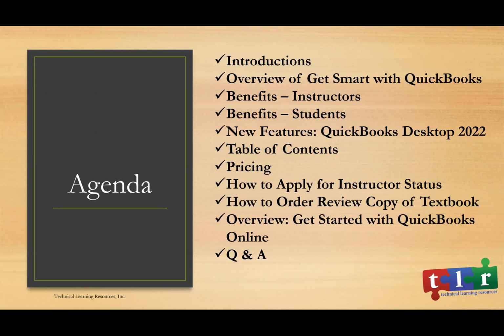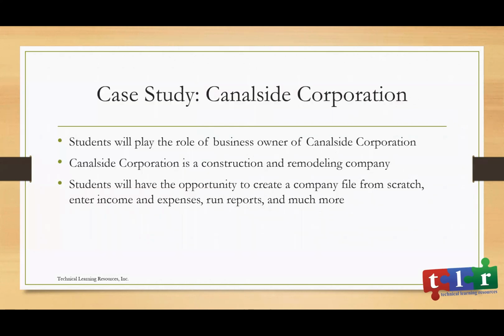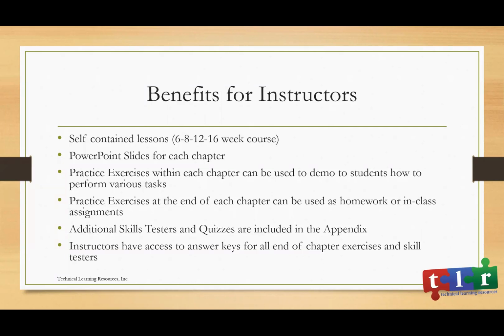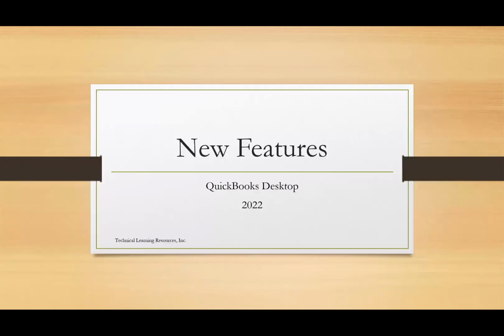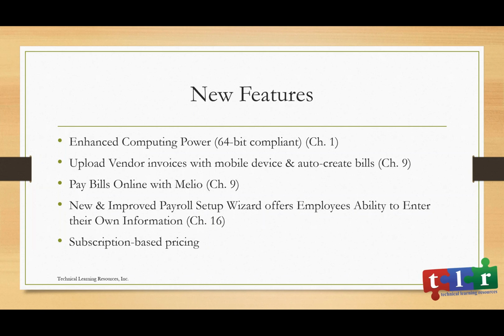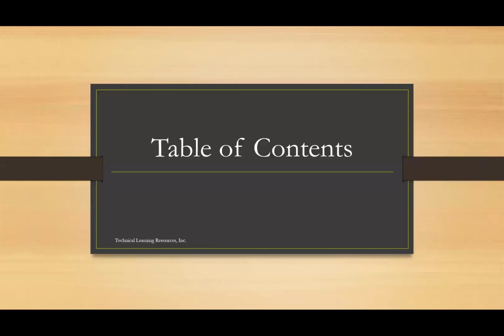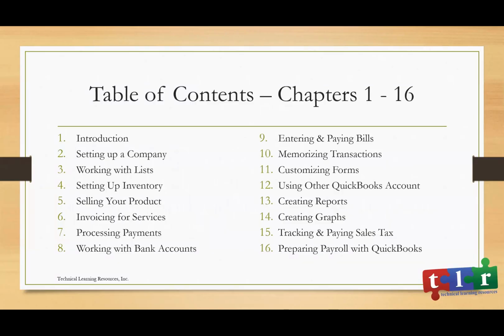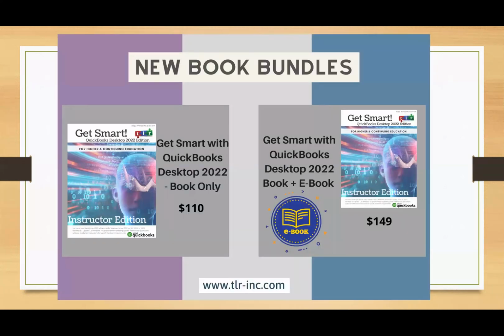Get Smart! QuickBooks 2022 Edition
Attention Instructors! Our new 2022 QuickBooks Training Guide is coming out and we want you to learn more.